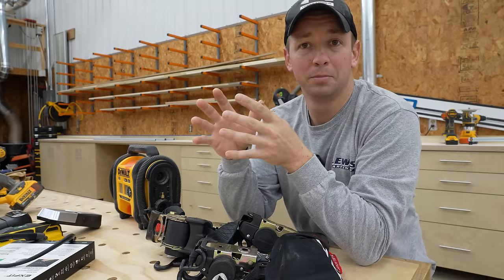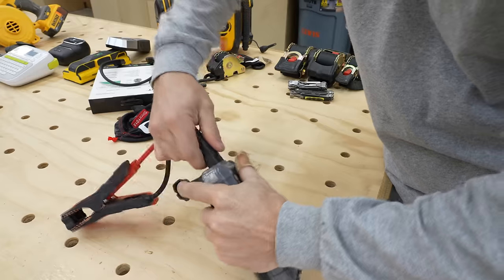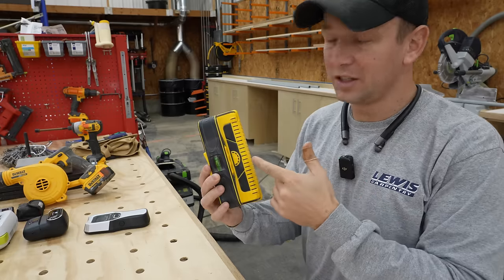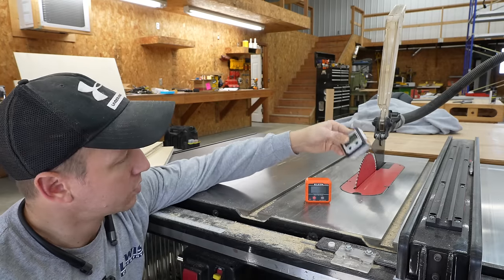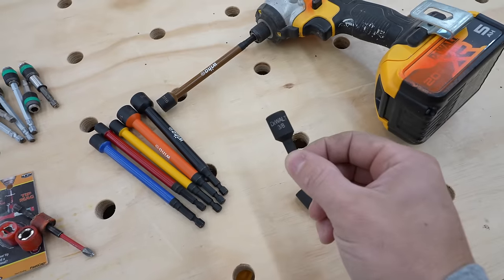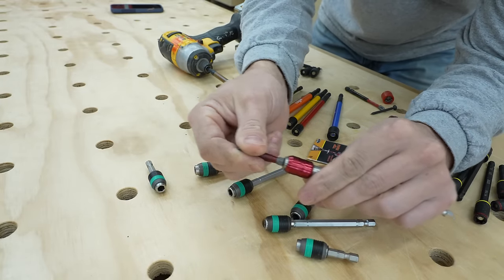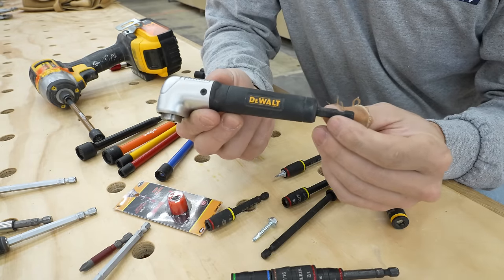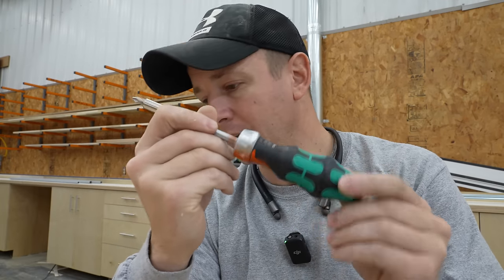GIFT GUIDE FOR THE PRACTICAL MAN 2023 | My Favorite Stuff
Some of my favorite products that I think would make great, practical gifts for 2023.

MY FAVORITE STUFF (Amazon - Earns Commissions)
PORTABLE CORDLESS INFLATOR:
DEWALT 20V MAX Tire Inflator
Milwaukee M18 Inflator

RETRACTABLE RATCHET STRAPS (get the 10'):

NOCO BATTERY JUMP STARTER:

MULTI-TOOLS
Gerber Suspension NXT
Leatherman Wave

RETRACTABLE BLUETOOTH HEADSET
EXFIT BCS-700 Pro Bluetooth Neckband

STUD FINDER
Franklin Sensors ProSensor M210

LABEL MAKERS
Brother P-Touch PT-D210 Label Maker Value Bundle
Phomemo M110 Label Makers

SMALL PARTS ORGANIZER

Klein Tools Digital Angle Gauge
Wixey Digital Angle Gauge

CORDLESS BLOWER
Dewalt Cordless Blower
Milwaukee Cordless Blower

PRECISION SETUP BLOCKS
Kreg PRS3400 Precision Router Table Set Up Bars
Precision Setup Bars

WIHA NUT DRIVERS
Wiha 70486 | 6 Piece Color Coded Magnetic Nut Setter Set

FAST CAP TIP MAGNET

WERA DRILL BIT EXTENSIONS
Wera Rapidaptor Bitholder

MALCO FLIP NUT DRIVERS
Malco 1/4 & 5/16 Flip Driver, 2 pack

KLEIN FLIP NUT DRIVERS
Klein Tools Flip Socket and Bit Holder
Klein Tools 7-in-1 Impact Flip Socket Set

DEWALT RIGHT ANGLE ADAPTER

KNIPEX PLIER WRENCHES
Knipex 7" Plier Wrench (My Favorite)
KNIPEX Pliers Wrench 3-Piece Set

WERA RATCHETING SCREWDRIVERS

KLEIN MULTI BIT DRIVERS
Klein Tools 32500 11-in-1 Screwdriver

0:00 Gift Guide 2023 Intro
0:22 Portable Air Compressor/Inflator
0:00 Retractable Ratchet Straps
1:35 Noco Battery Jump Starter
1:57 Multi-tools
2:31 Retractable Bluetooth Headset
3:26 Stud Finder
3:53 Label Makers
4:50 Small Parts Organizer
5:11 Digital Angle Gauge
5:51 Cordless Blower
6:11 Precision Setup Blocks
6:47 Wiha Nut Drivers
7:20 Fast Cap Tip Magnet
8:08 Wera Drill Bit Extensions
9:01 Klein Flip Nut Drivers
9:46 Klein 7-in-1 Flip Socket Driver
10:16 Dewalt Right Angle Adapter
10:49 Knipex Plier Wrenches
11:35 Wera Ratcheting Screwdriver
12:05 Klein Multi0Bit Flip Drivers